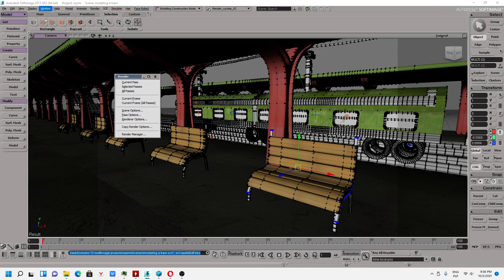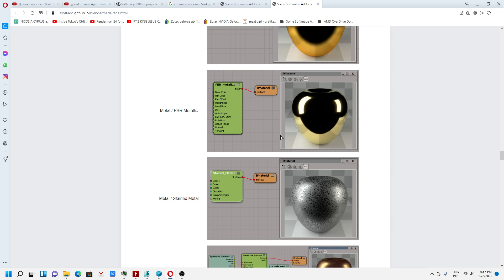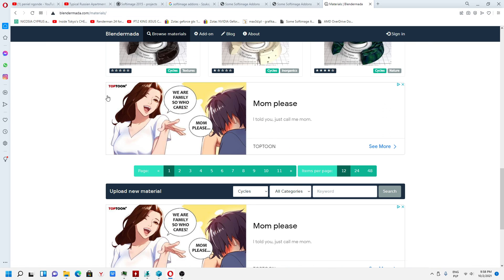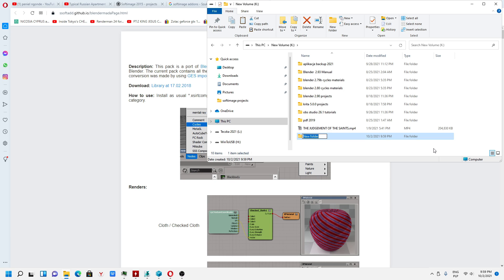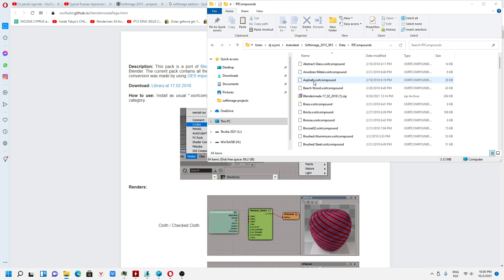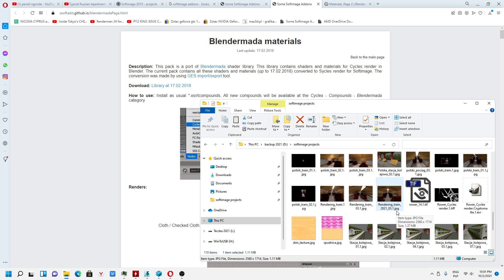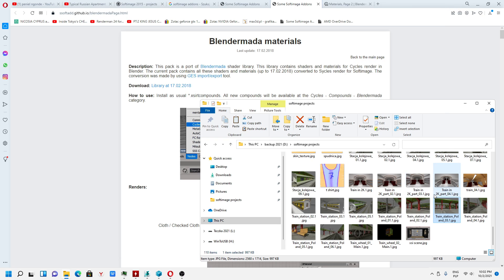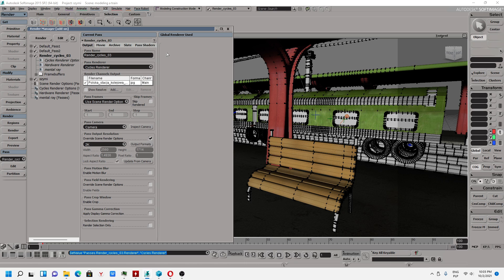Softimage 2015 SP2 - how to import Blendermada material library (2021)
Blendermada materials - are based on: Cycles Renderer engine,which is inside Blender,but it is also available for Softimage (Sycles 1.11)